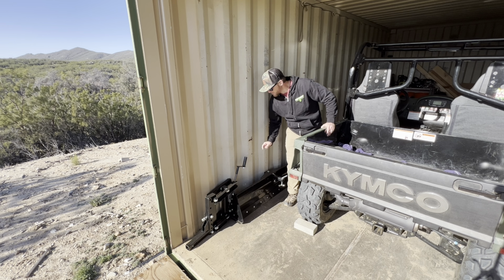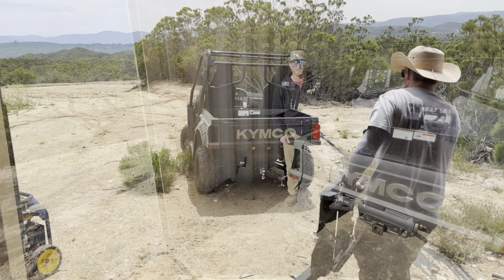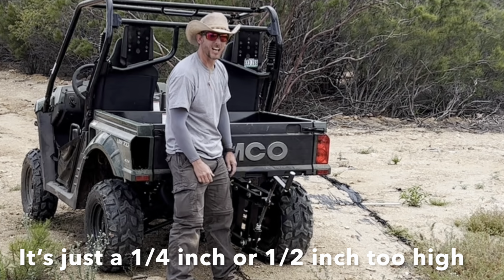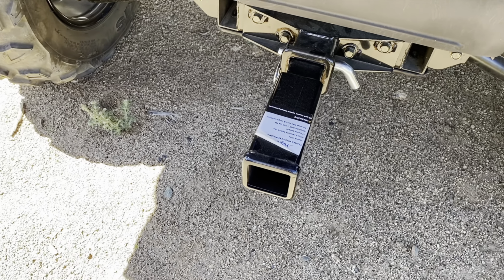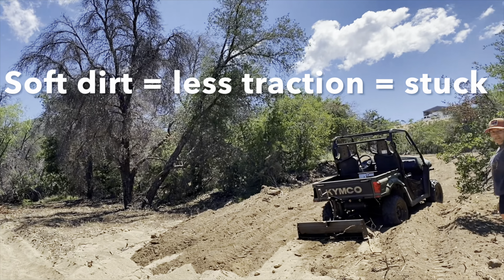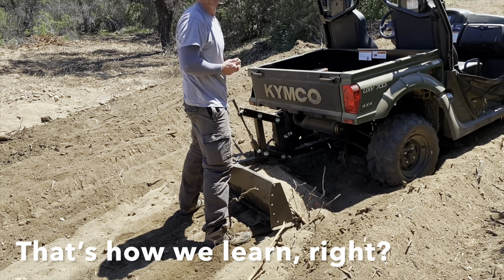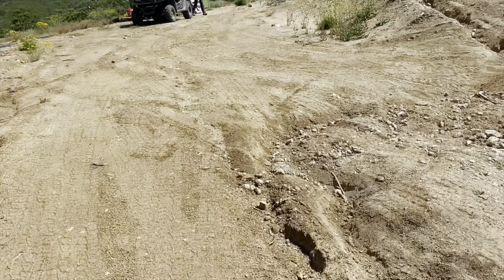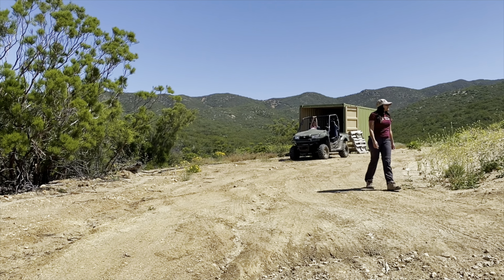Box blade on a UTV: does it work?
We originally bought this box blade and 1-point lift system back in January of 2022 (with the intention of using it then!), and just recently got a chance to test it out.  Spoiler!  While I can see us using it in a variety of applications in the future the results were varied, and it does have its pitfalls and limitations.

Links:

Box blade

1-point lift system

Hitch extension